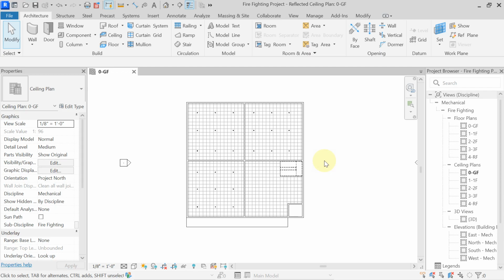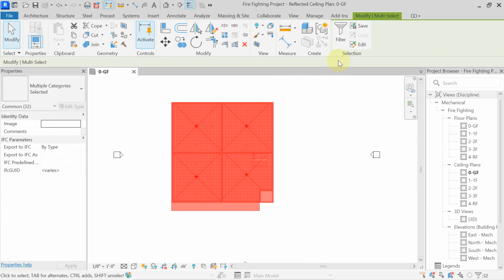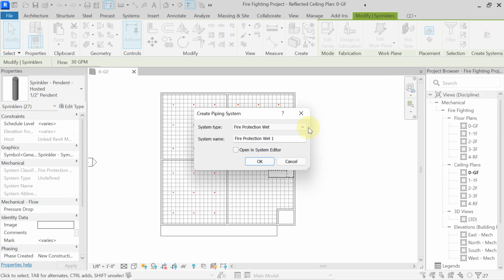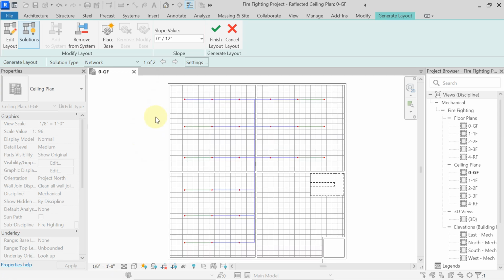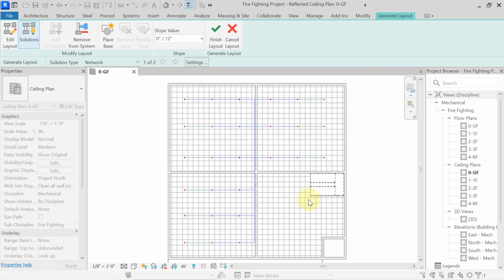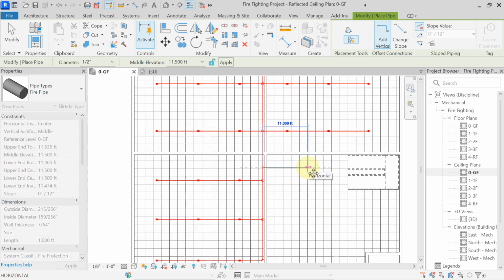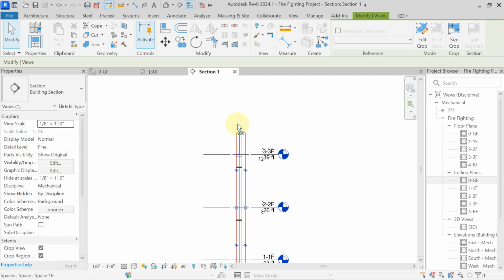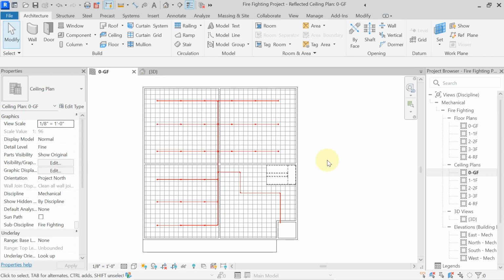Revit Fire Fighting Piping Layout – Complete Guide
🚀 Learn how to create a Fire Fighting Piping Layout in Revit from scratch! This step-by-step tutorial will help you design an efficient and professional fire protection system. Whether you're a beginner or an expert, this guide will enhance your Revit MEP skills!

📌 What You’ll Learn:
✅ Fire fighting pipe routing in Revit
✅ Sprinkler system placement & connections
✅ Pipe sizing & system components
✅ Best practices for fire protection design

🎯 Perfect for:
✔️ MEP Engineers
✔️ BIM Modelers
✔️ Fire Protection Designers
✔️ Revit Enthusiasts